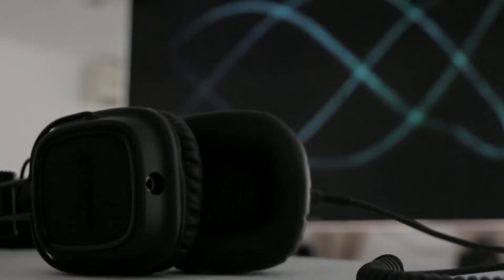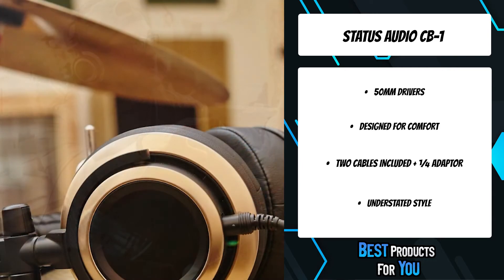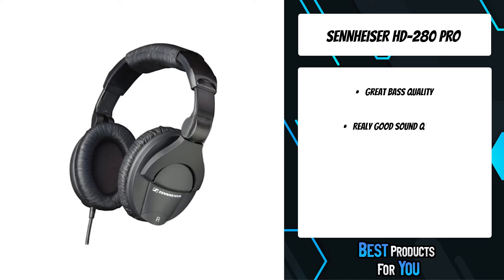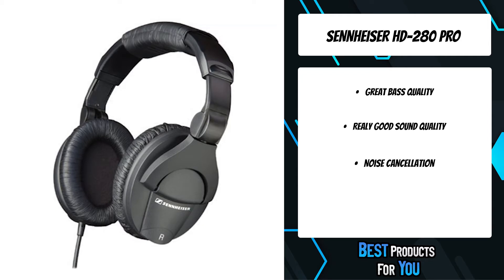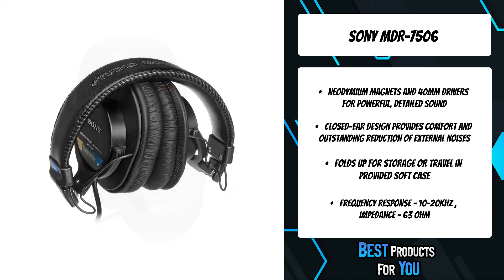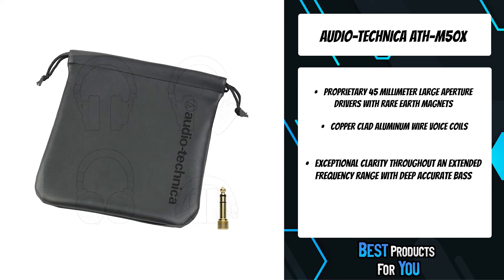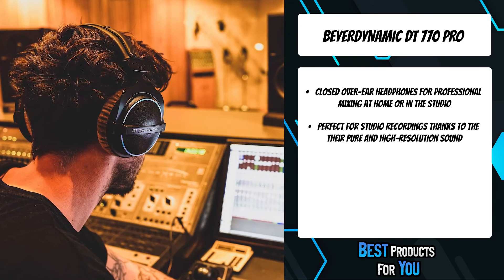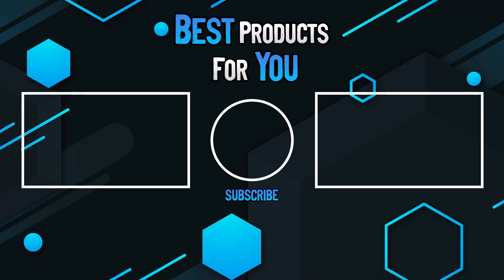TOP 5: Best Headphones for Recording Vocals [2022]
5. Status Audio CB-1 (Amazon)
4. Sennheiser HD-280 Pro (Amazon)
3. Sony MDR-7506 (Amazon)
2. Audio-Technica ATH-M50X (Amazon)
1. Beyerdynamic DT 770 Pro (Amazon)

Are you looking for the best headphones for recording vocals? In this video I will show you the best headphones for recording vocals, including: Status Audio CB-1, Sennheiser HD-280 Pro, Sony MDR-7506, Audio-Technica ATH-M50X,  Beyerdynamic DT 770 Pro.